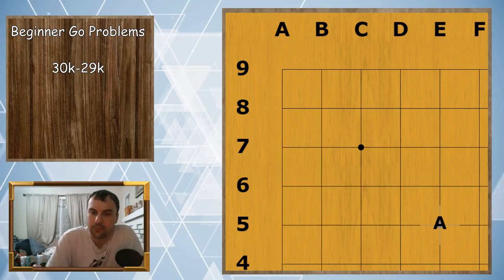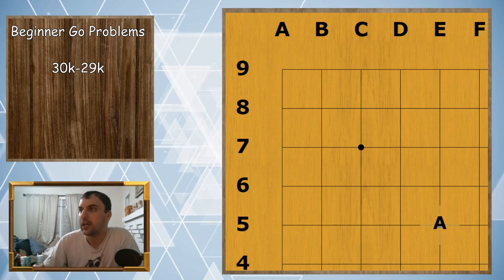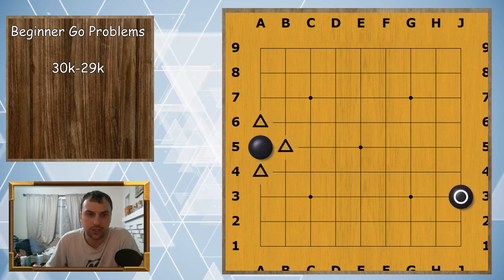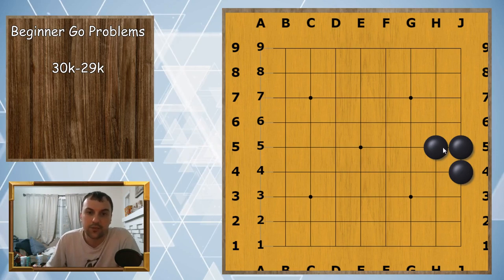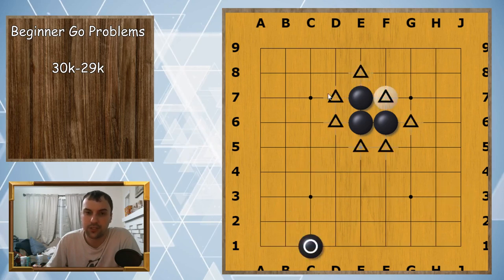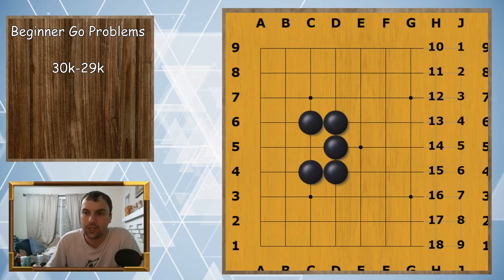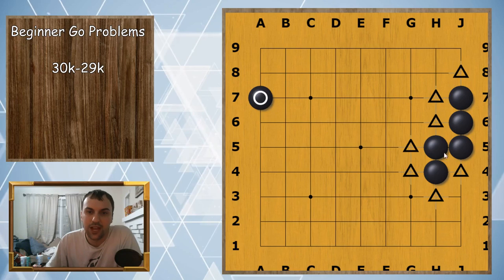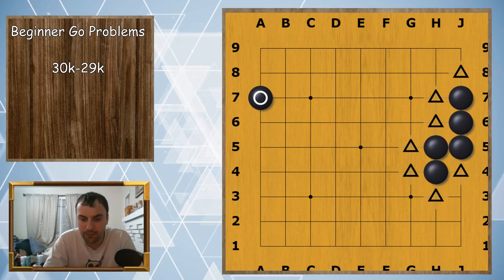Beginner Go Problems - Section 1: Liberties